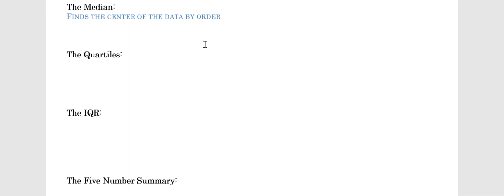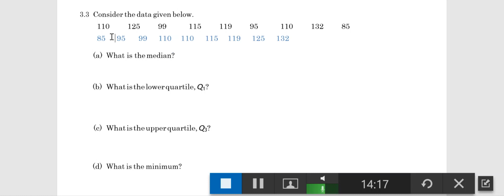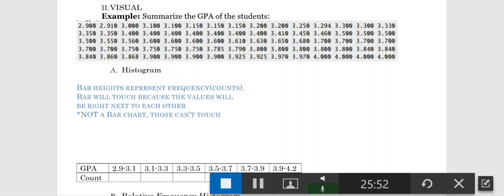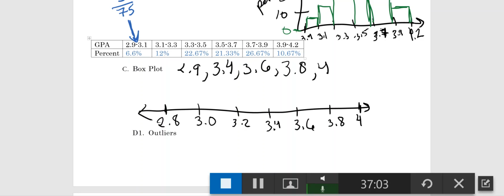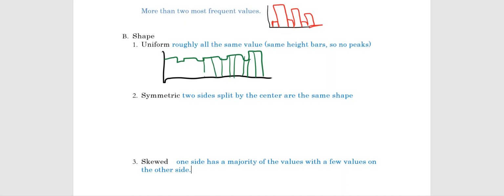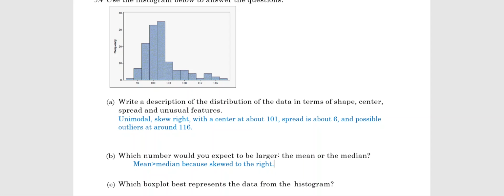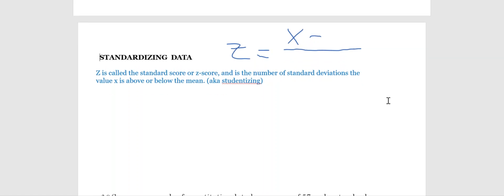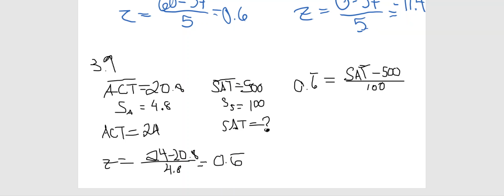2310 Chapter 3 Notes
Verbals, and Standardizing 1/29/2019 11:52:56 AM